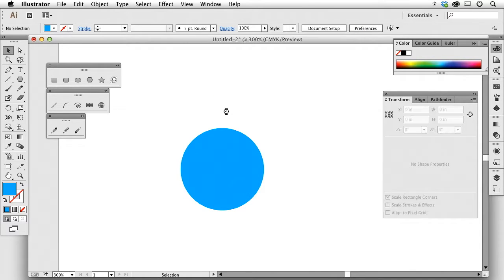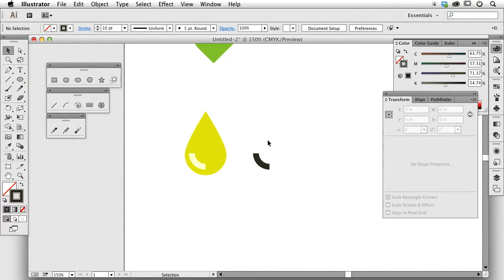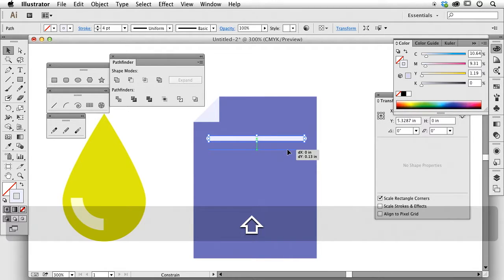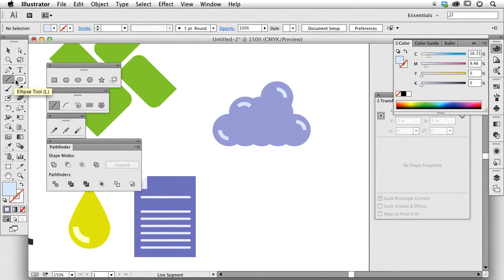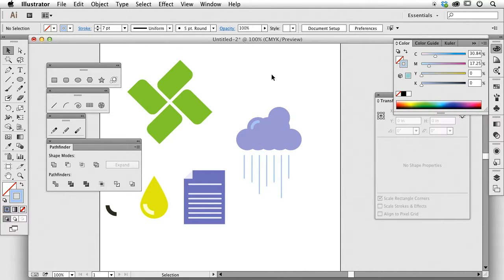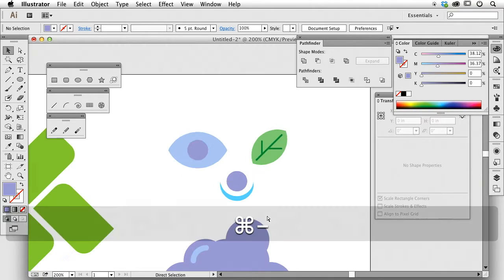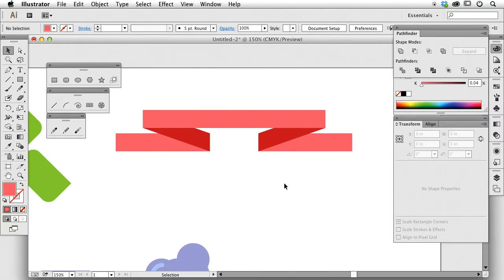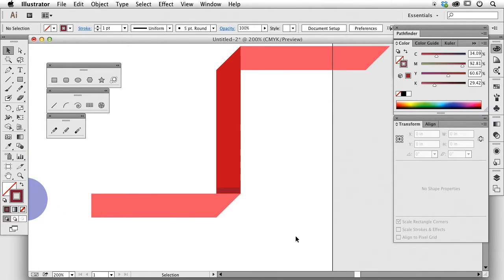cL 1407 HOPPEIG D1S05 Simple Icons HD